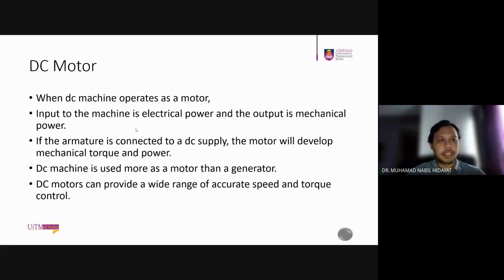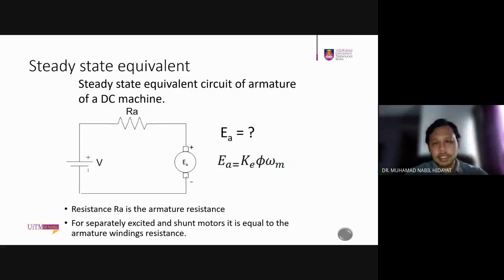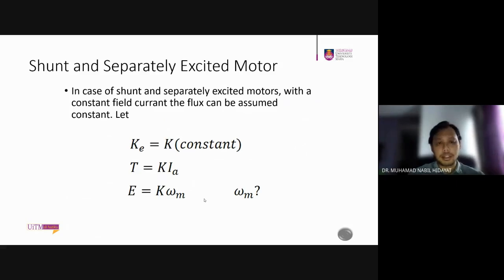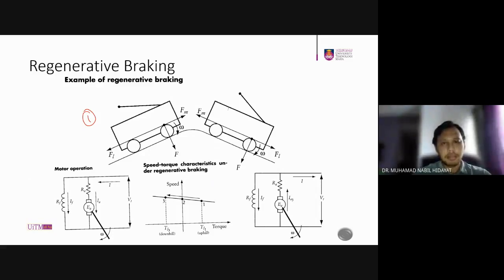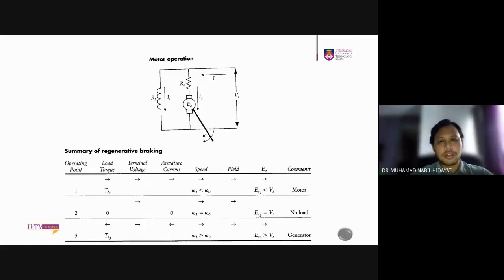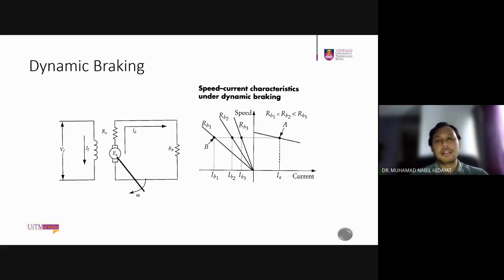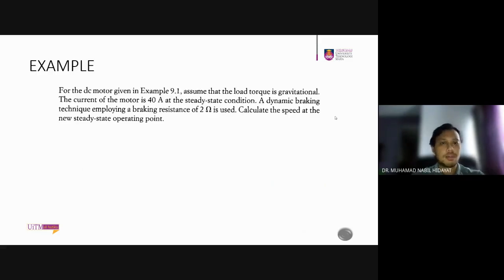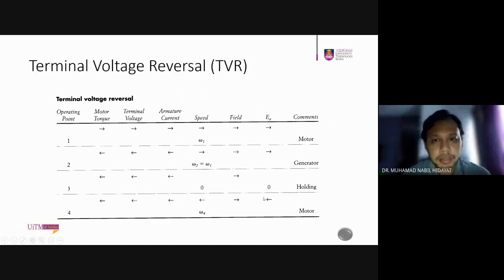Elecric drive concept method tools pt3